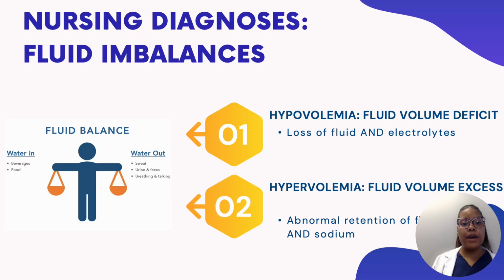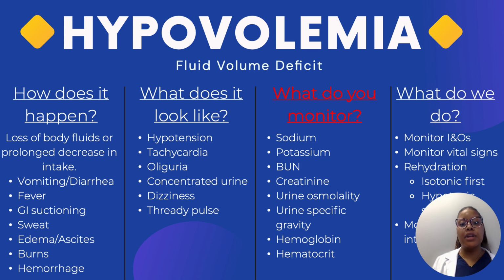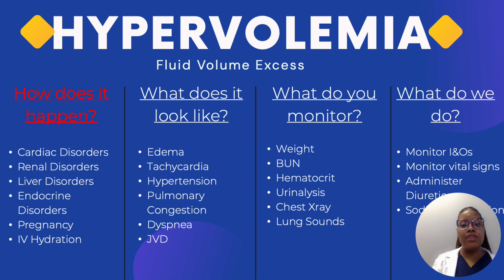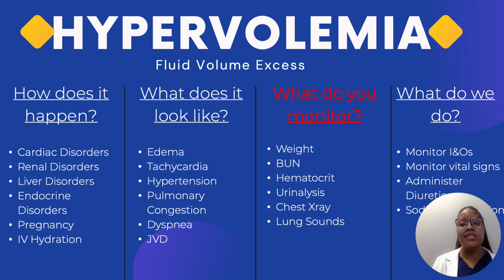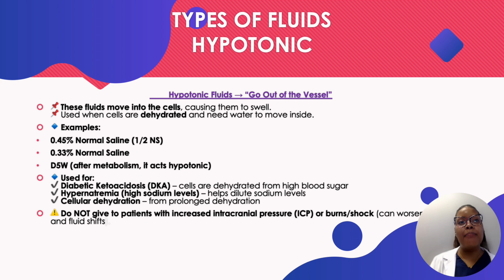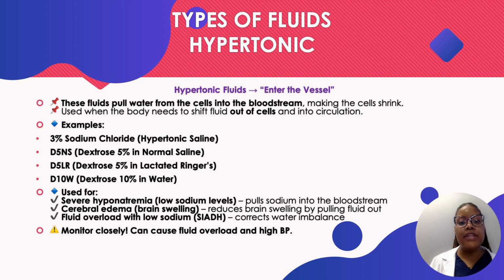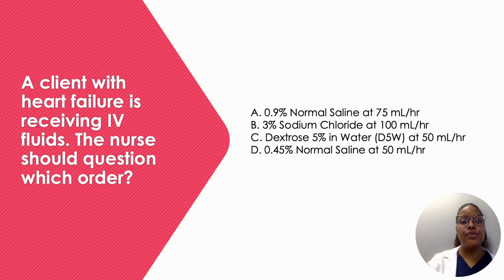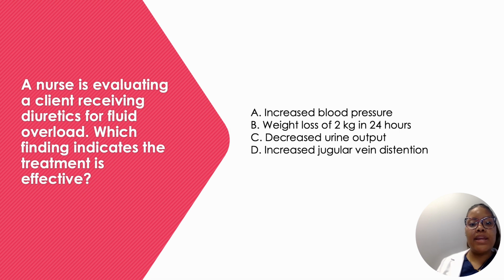Hypovolemia and Hypervolemia Fluid Imbalances